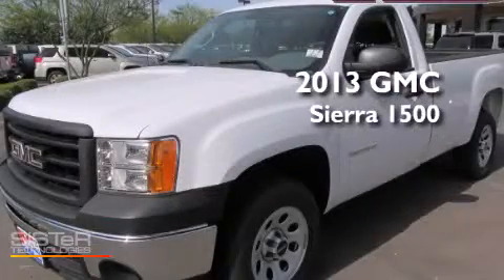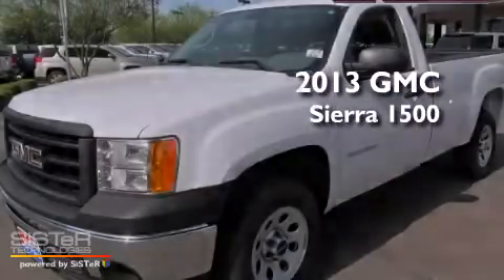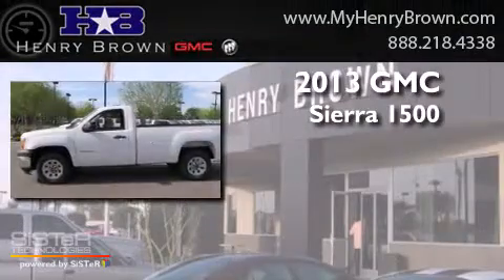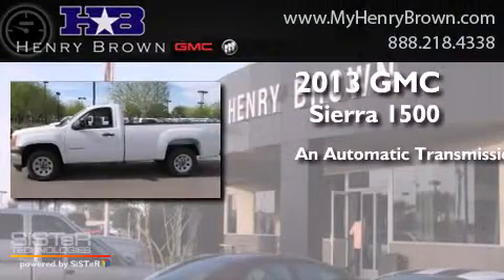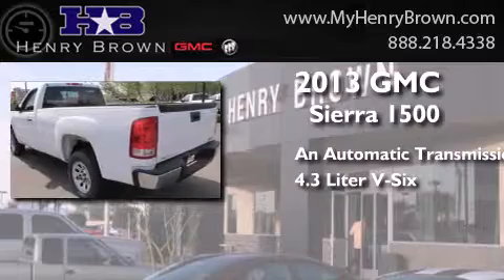2013 GMC Sierra Tempe AZ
Year : 2013
 Make : GMC
 Model : Sierra
 Engine : 4.3L V6
 Trans . : Automatic
 Exterior : White
 Miles : 51
 Interior : Gray
 Stock : 2B517B

 1550 E. Drivers Way